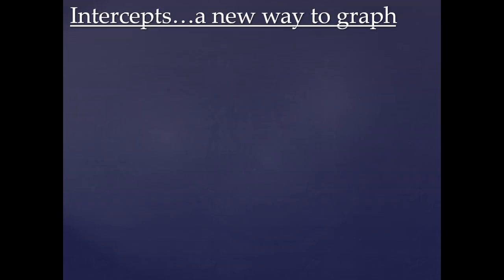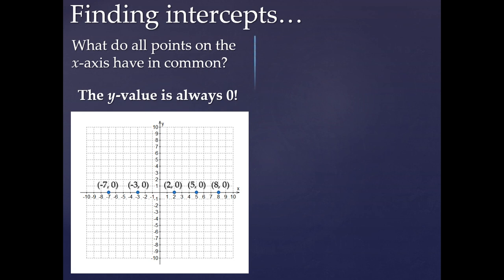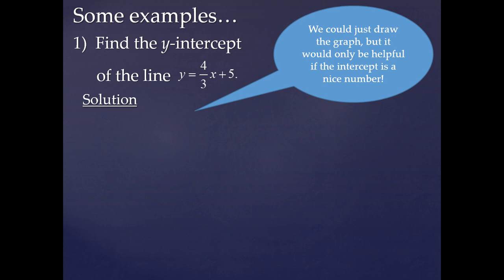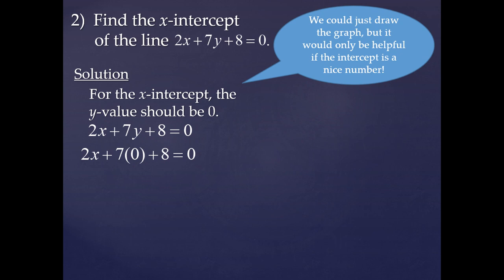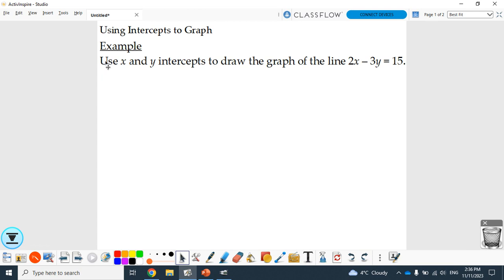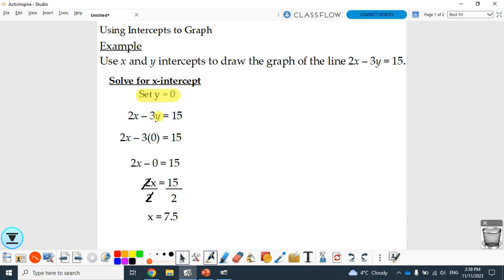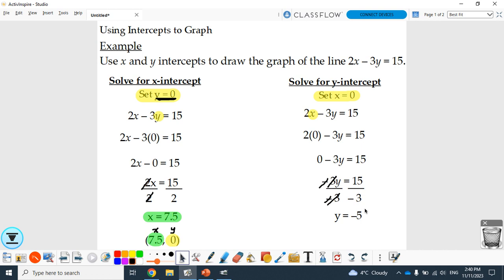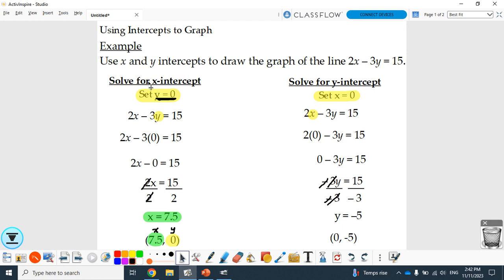4.7b - Intercepts Lesson